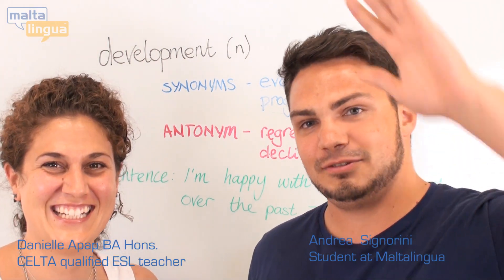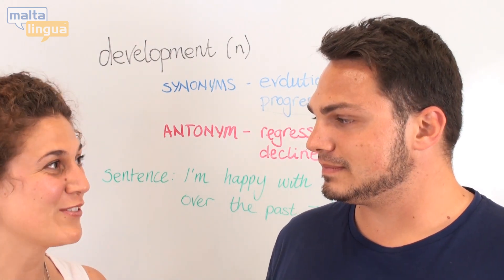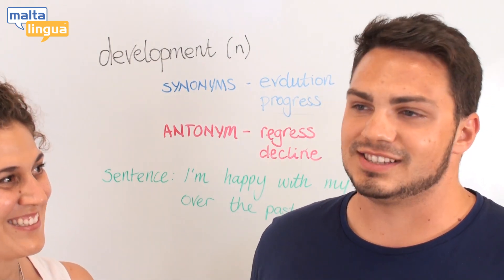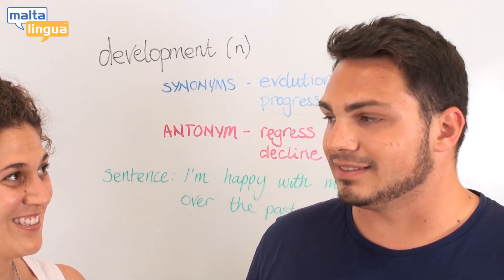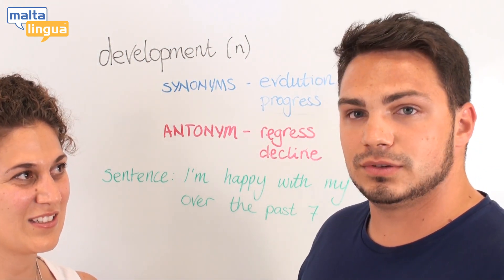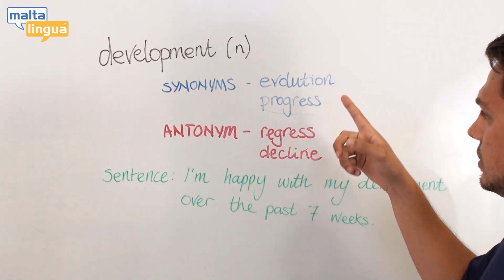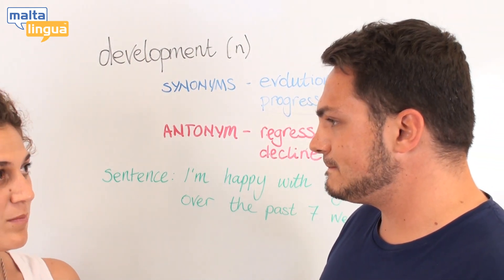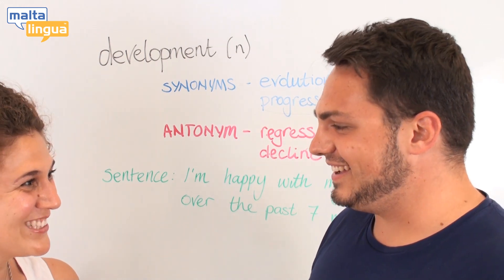Improving Vocabulary - English lesson (Upper Intermediate)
Learn how to improve your vocabulary, with Andrea and Danielle . Watch our free video lesson!
Watch all of our Upper Intermediate level English video lessons

This video is for English language students at the CEFR level B2